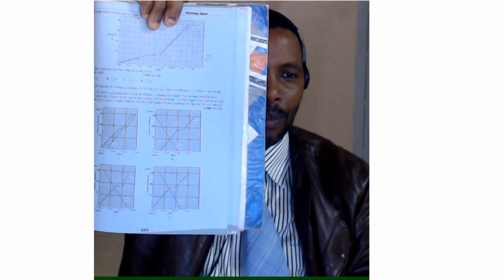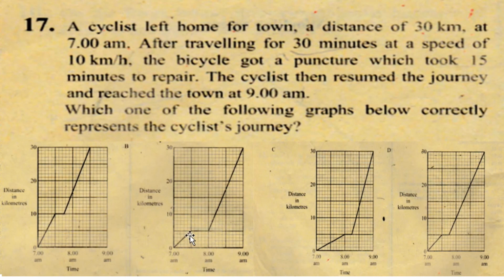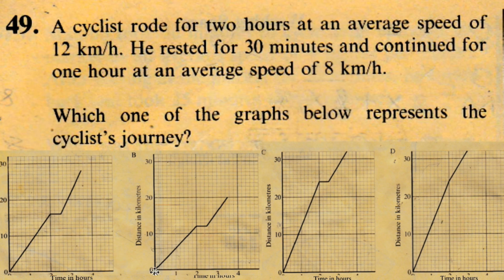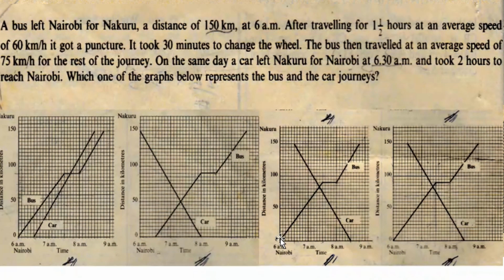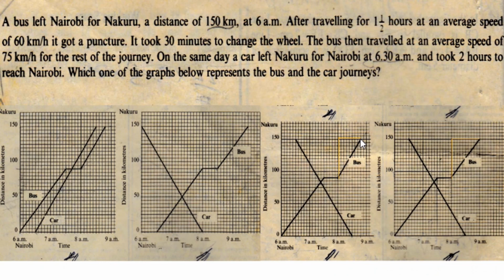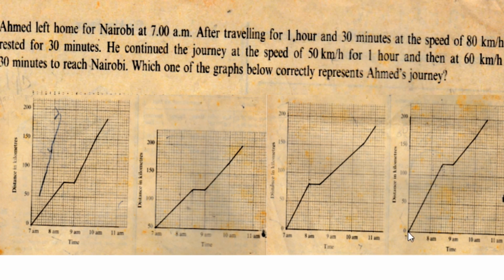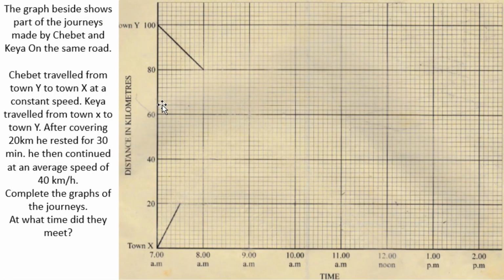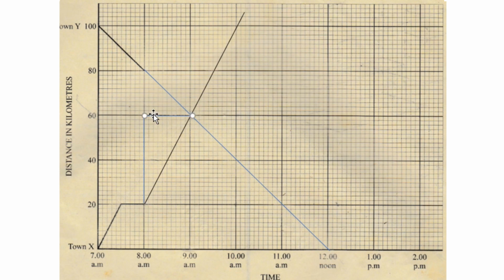How to read and interpret Travel graphs lesson 2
Lean with irmu production how to read, interpret and solve problems involving travel graphs, especially ideal for KCPE candidates